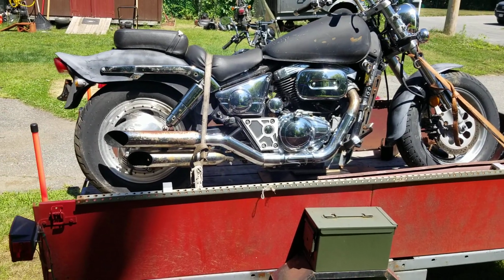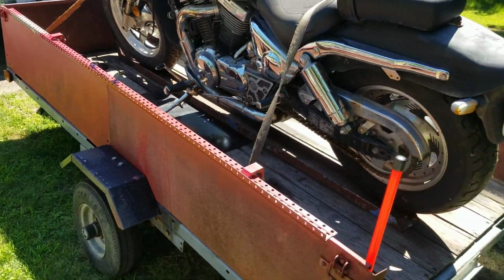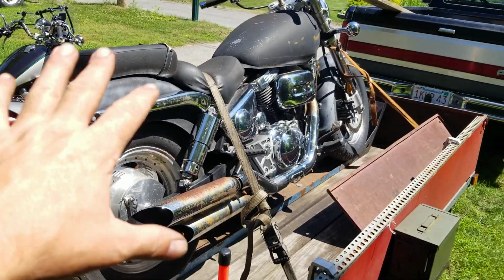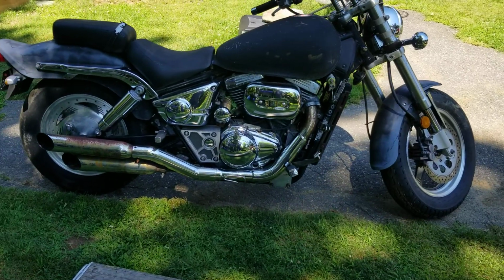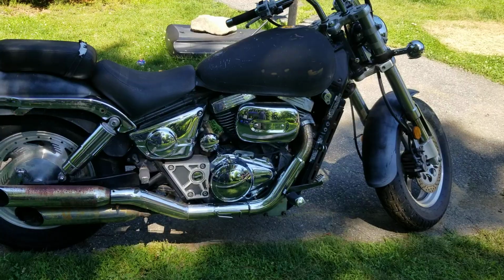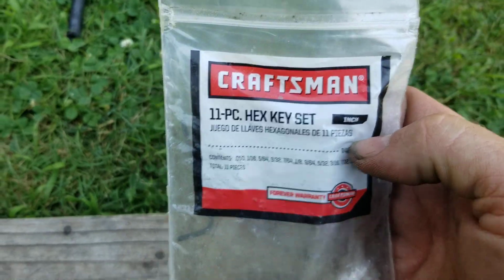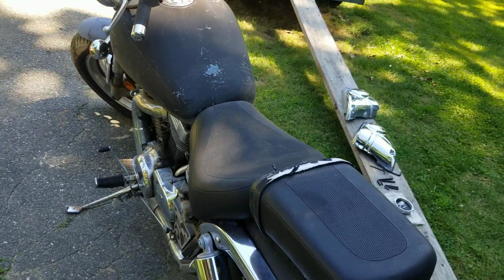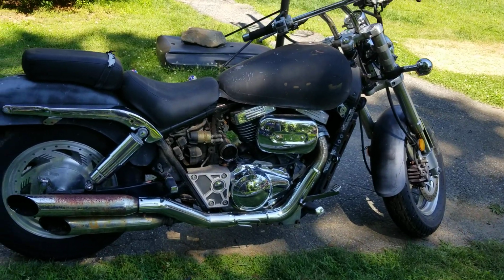1st look i picked up a Suzuki?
I picked up a Suzuki not sure how big or what model